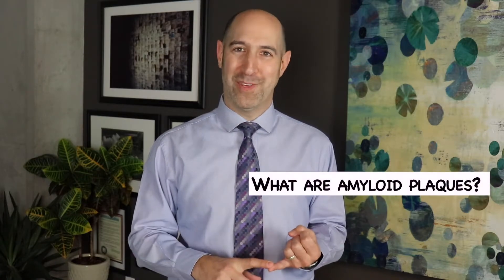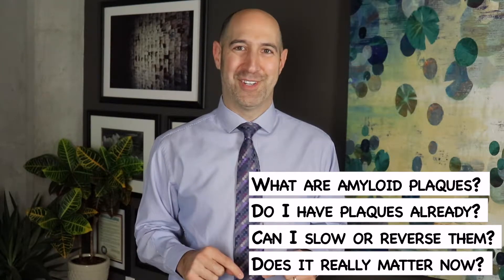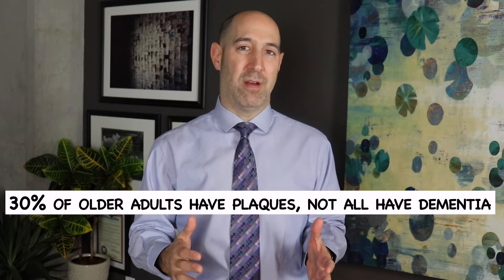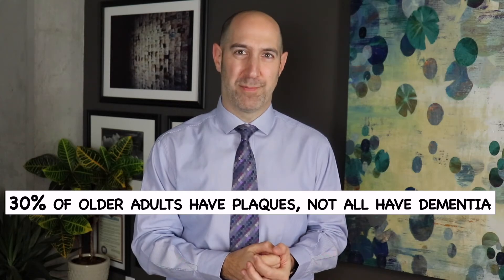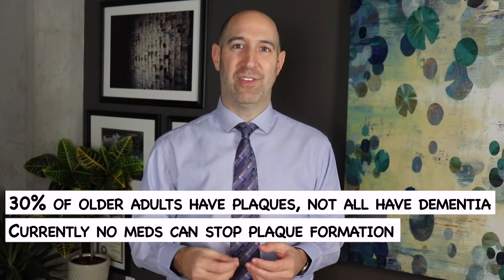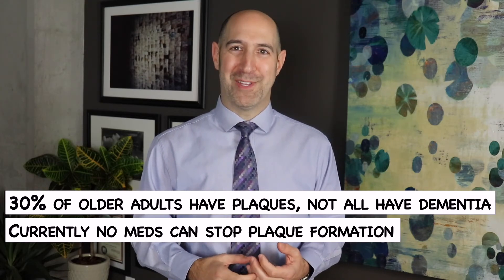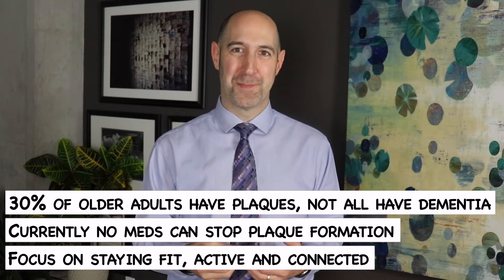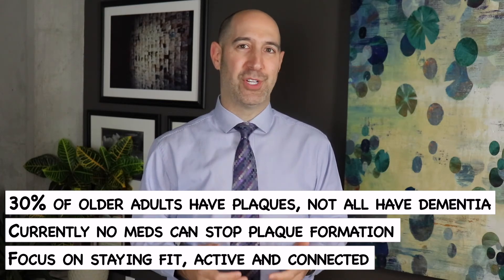What are Amyloid Plaques? | Dr. Marc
This week’s video is about amyloid-beta, which can build up and cause deposits - or plaques - in the brain tissue of people with dementia.  Researchers are hopeful that slowing or halting the development of  plaques can stop Alzheimer’s Disease, or at least improve the symptoms of the disease.

I’m Dr. Marc, a board certified internist and geriatrician in Louisville, Kentucky. I’m asked so many questions about memory, dementia and Alzheimer’s Disease all the time by friends, co-workers, family and sometimes strangers when they find out what I do for a living.  How dementia is diagnosed, treated, how it can be avoided or delayed, how to care for a loved one who has memory issues, what new technologies can help, and many more.